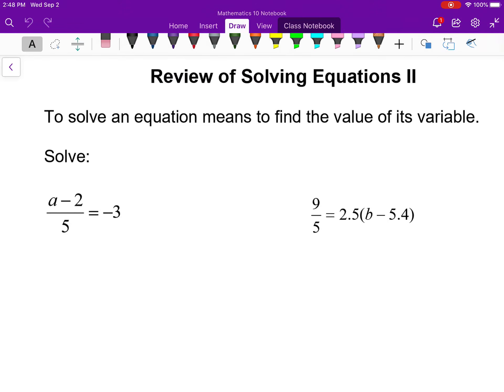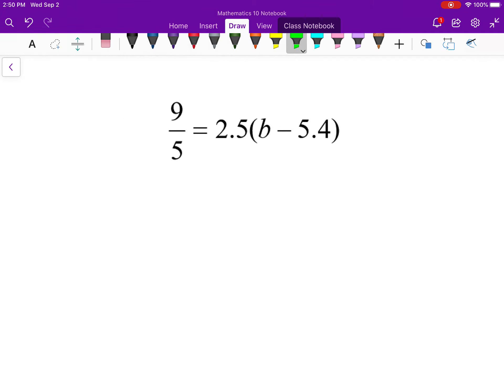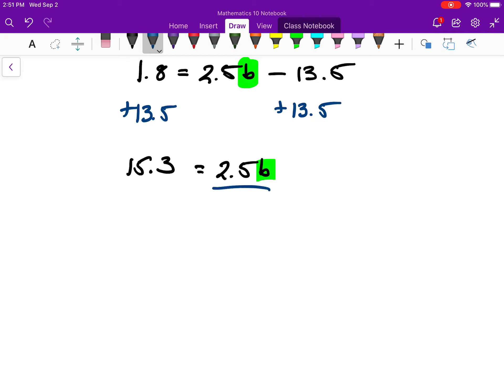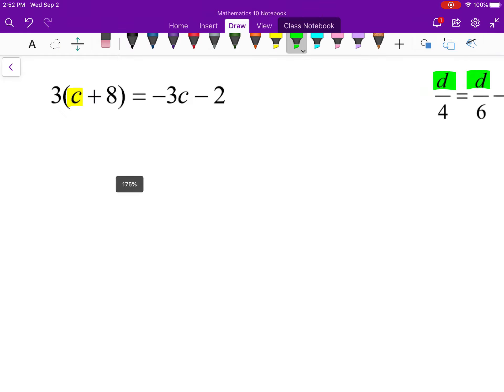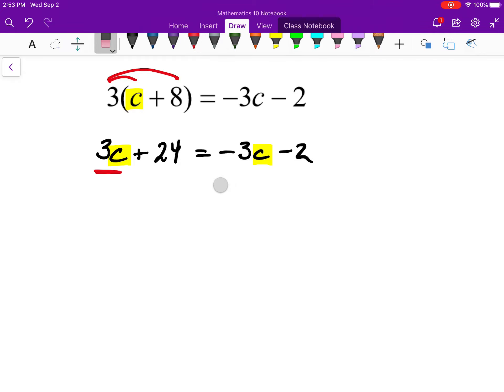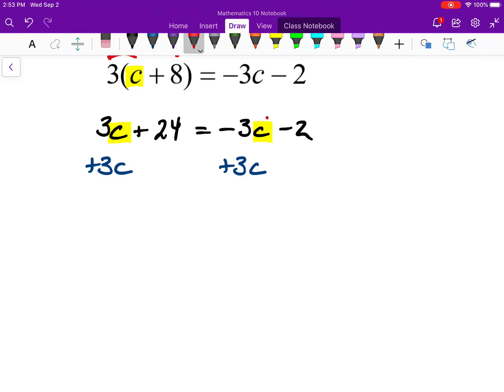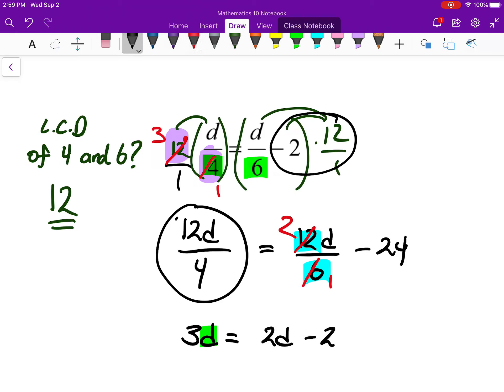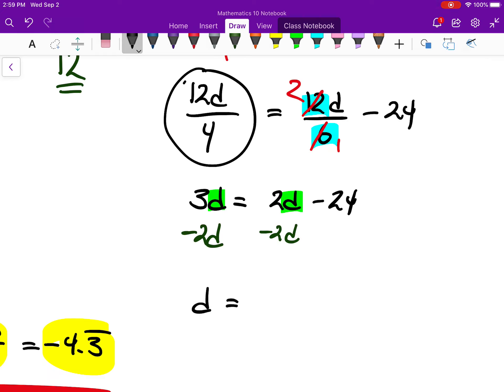Foundations & Pre-Calc 10 Lesson 0.2 "Solving Equations Review II"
Solving equations with variables on both sides, brackets, fractions